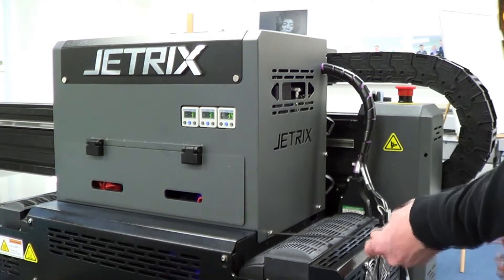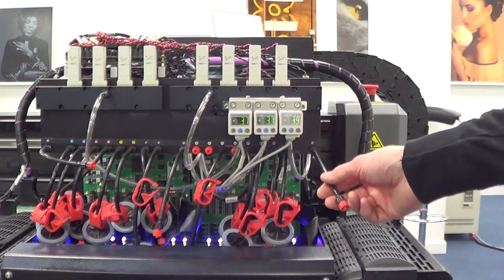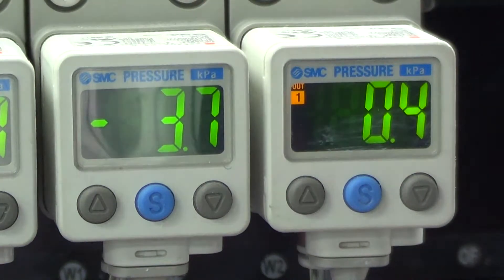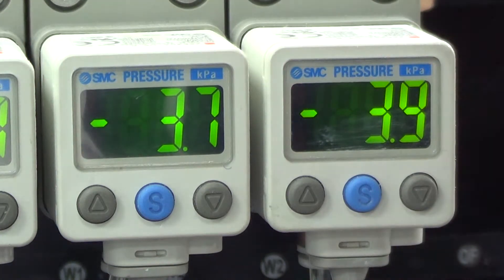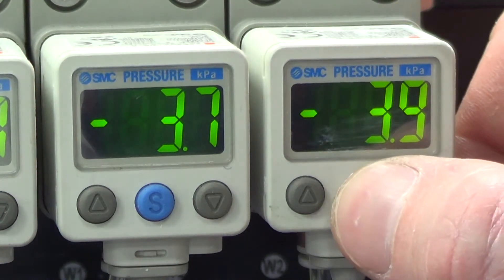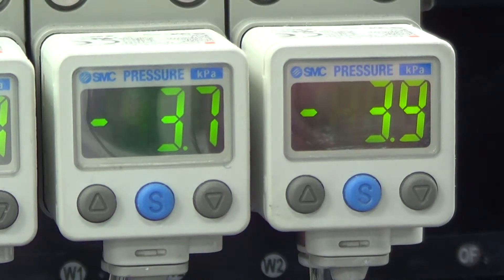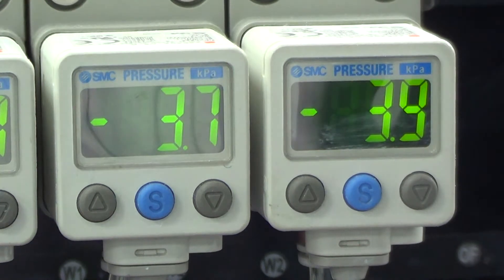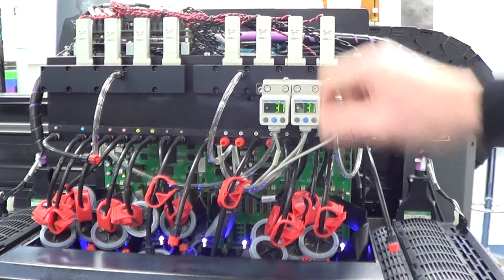How to check and adjust your meniscus sensors on your Jetrix printer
A simple guide on how to adjust your meniscus pressure sensors, including how to reset them.